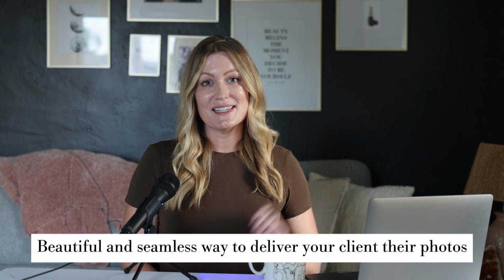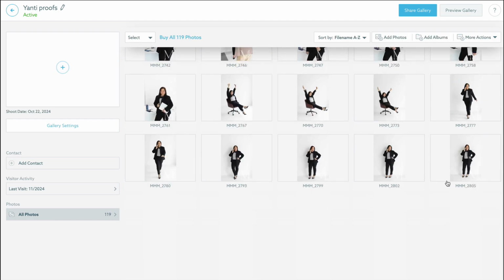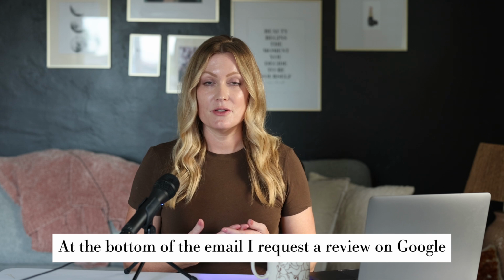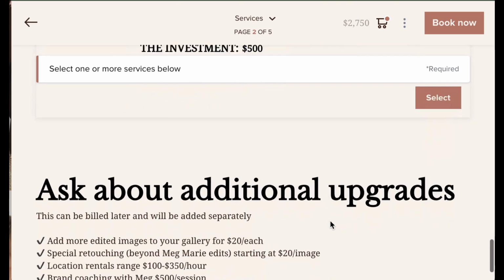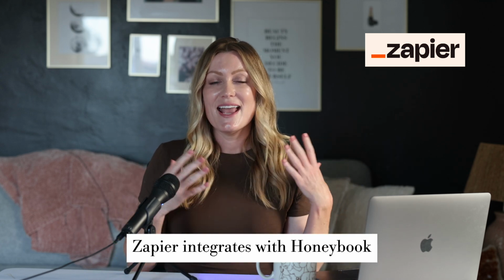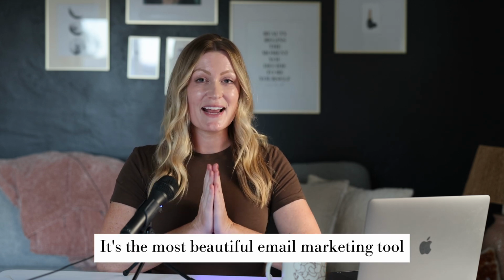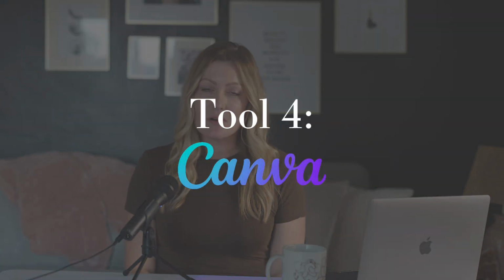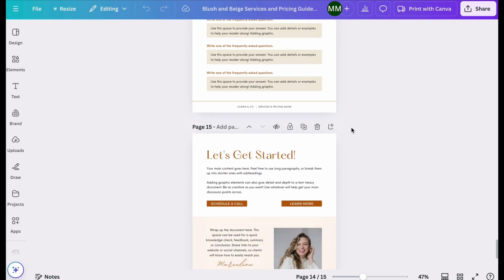Business Tools for Brand Photographers {FREE Email templates & must have gear list}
Could you use more help like this? Apply for FLOURISH! Early bird offer: $2400 OFF + BONUS 1-on-1 Coaching Call with Meg

In this video, I’m sharing the top software and tools I use to save time, increase profits, and provide a seamless client experience as a brand photographer.

Whether you're looking for solutions to help streamline your workflow or elevate your brand, these tools are game-changers!

ShootProof – My Top Pick
The perfect tool for delivering galleries and proofing images.

HoneyBook – Client Management System
HoneyBook keeps everything organized and allows you to automate client communications and workflows.

Flodesk – Email Marketing Made Beautiful
Flodesk simplifies email marketing, designed to showcase your photos beautifully.

Canva – Elevating Your Brand Design
For creating professional brand guides and marketing materials without needing a design background. As mentioned in the video, here’s my 3 favorite Canva templates to use for your Pricing & Services guide:

Bonus: Download my email templates to start automating your client communications today!

About me:
I’m a proud Mom, world traveler, margarita lover, and brand photographer in San Diego who’s empowered over 250 heart-centered entrepreneurs to feel confident on camera. I went from having 27 jobs, 1 failed business, and quitting college, to creating my own six-figure photography business! I love seeing other photographers like you WIN in business which is why I created the Confident Brand Photographer course & Mastermind. Let me help you feel confident AF and build the thriving brand photography business of your dreams!

What I talk about on this channel:
• How to grow your personal branding photography business
• Personal branding photoshoot ideas
• Personal brand photography tips
• Brand photographer resources and shortcuts